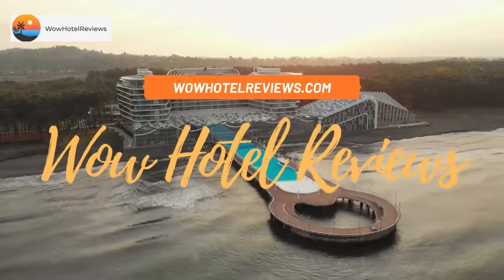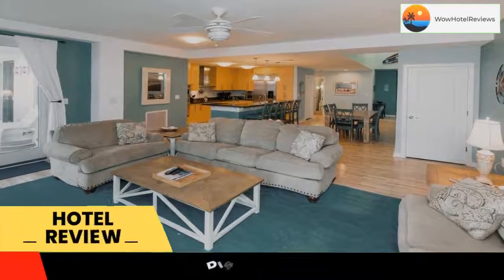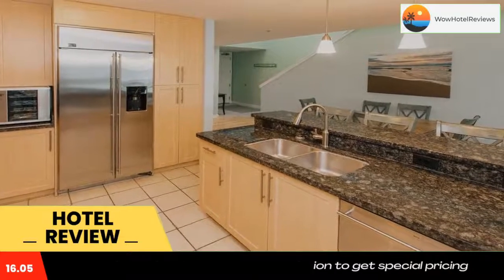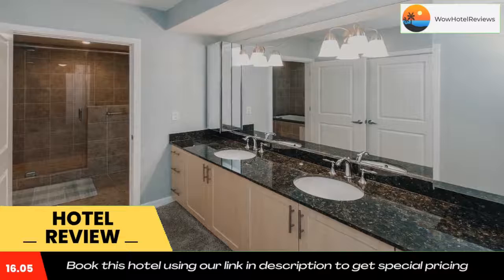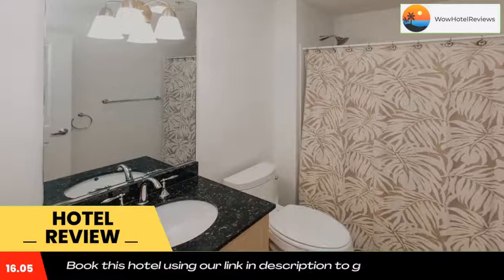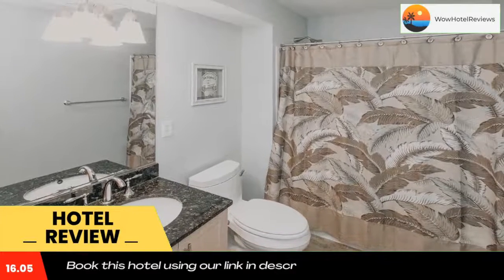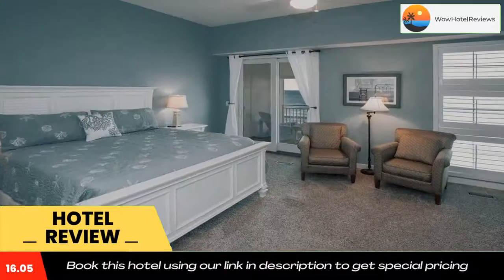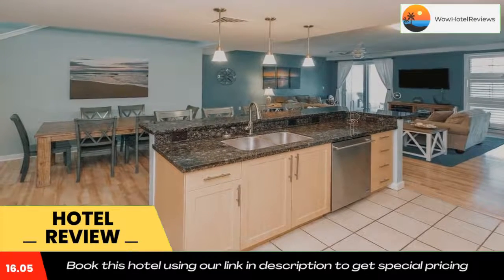The Sanctuary - License to Chill Penthouse B409 Review - Virginia Beach , United States of America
The Sanctuary - License to Chill Penthouse B409

The Sanctuary - License to Chill Penthouse B409 is located on the beachfront in Virginia Beach, a few steps from Sandbridge Beach and a 14-minute walk from Back Bay National Wildlife Refuge. The property is around 13 miles from Military Aviation Museum, 14 miles from Virginia Beach National Golf Club and 14 miles from Ocean Breeze Waterpark. Rooms come with a balcony with sea views and free WiFi.
All guest rooms at the hotel feature air conditioning, a TV with cable channels, DVD-Player, and a private bathroom with a bath or shower and free toiletries. Every room has a coffee machine, while selected rooms here will provide you with a kitchen with a dishwasher, a microwave and a fridge. At The Sanctuary - License to Chill Penthouse B409 all rooms come with bed linen and towels.